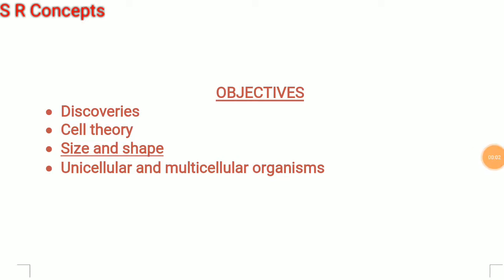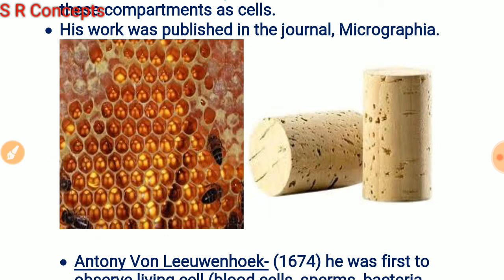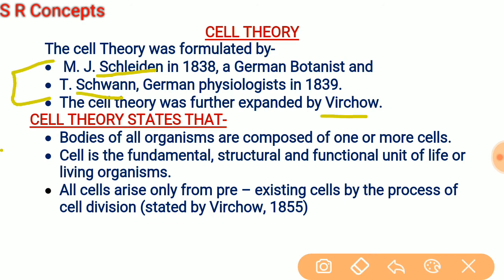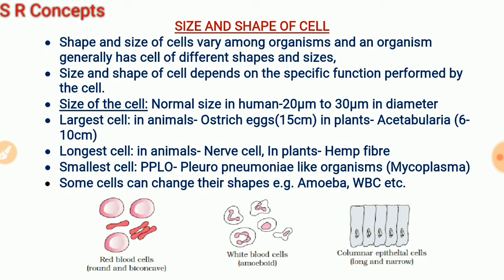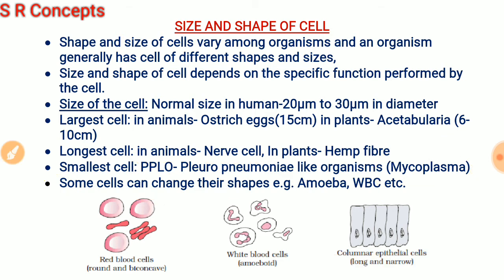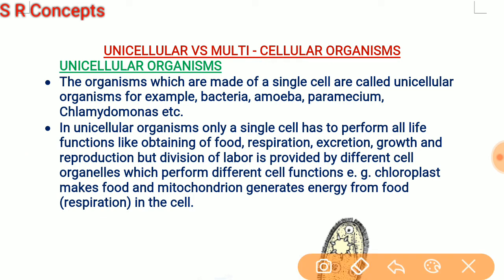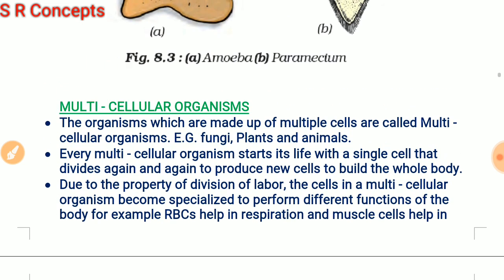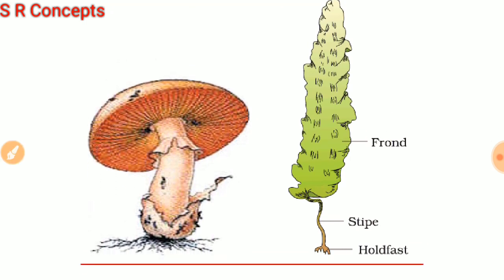The cell, part 2, discovery, cell theory & shapes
This is second part of the series of videos on the topic, the cell. These videos are specially prepared for students of class 8 and 9 and those who are just starting the study of biology and want to  learn the basics.